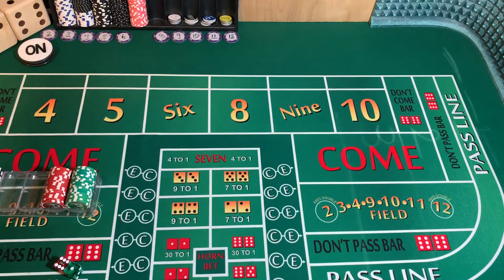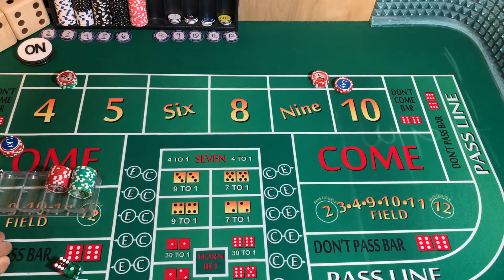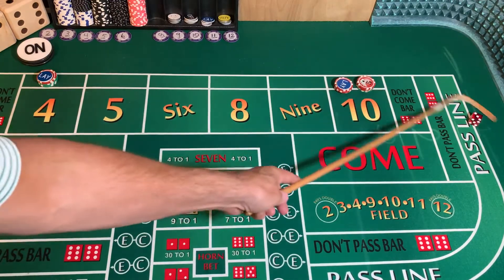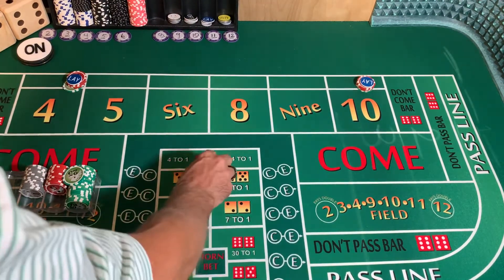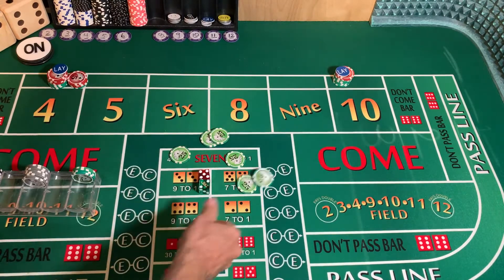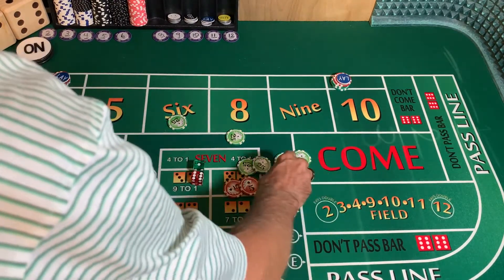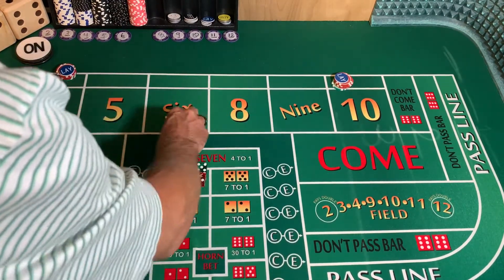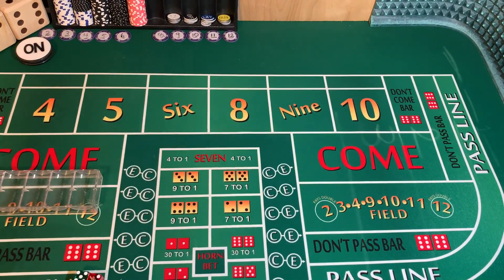Part 6-play the don’t-GRIM REAPER-from Waylon’s Way Craps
Dice control FUNN